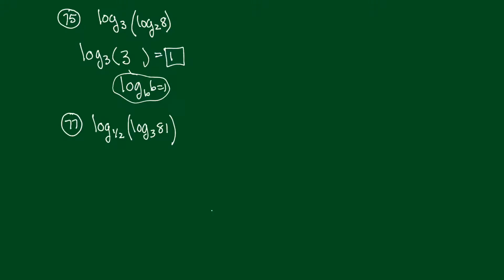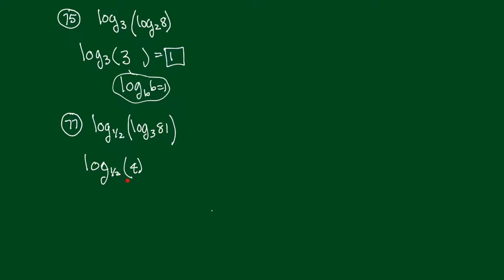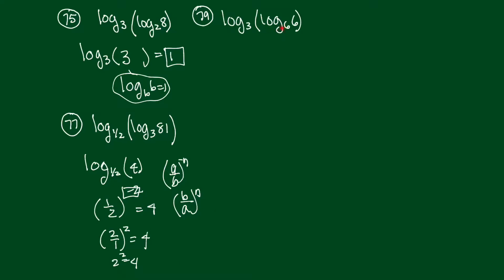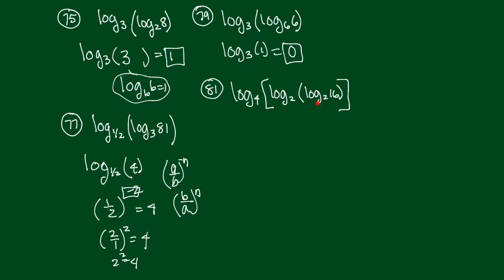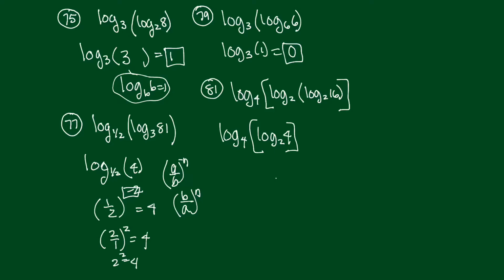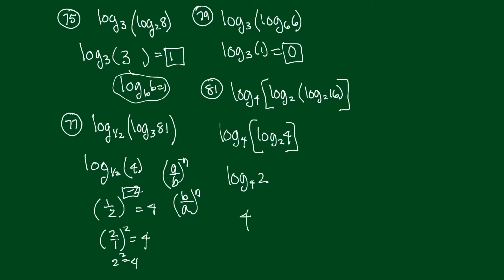Section 6.3 - Problems 75, 77, 79, 81